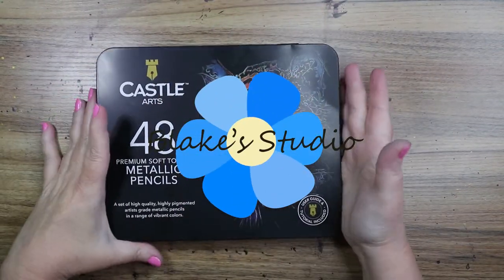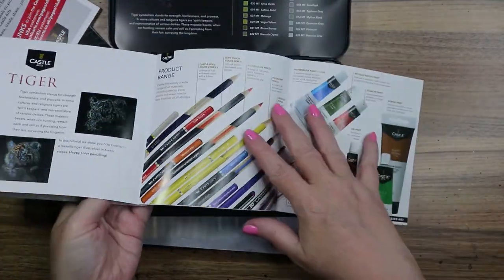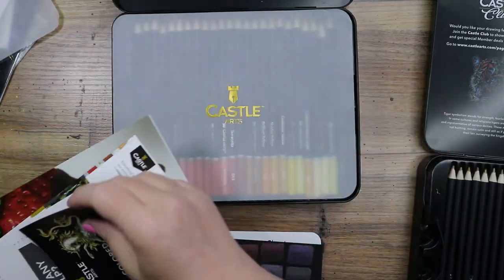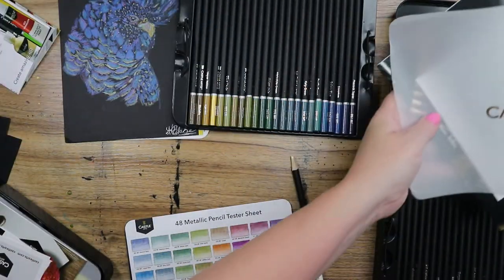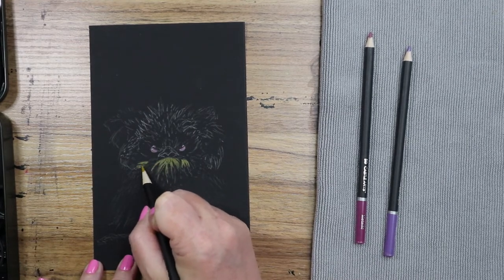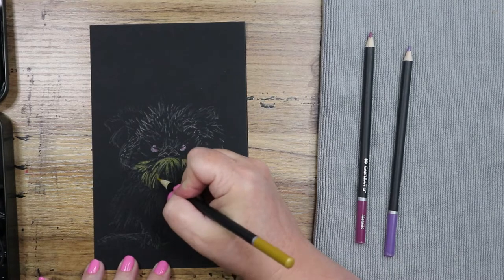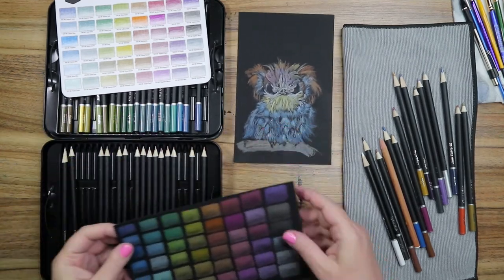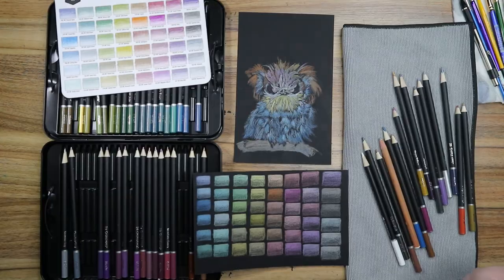Castle Arts Metallic Colored Pencil 48 set - Drawing a little Wet Angry Bird on Black Paper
Hi Friends! Drawing a little angry wet bird with my new Castle Art Metallic colored pencil 42 set on Black paper.

Castle Art Metallic Colored Pencils set of 48
Black drawing Paper

My Filming & Editing Equipment:
Canon EOS M6
Movo VXR10 Universal Mic
Ring Light
Ring Light(secondary light)
Mount for Camera
Adapter for Camera Mount
Edit with Adobe Rush